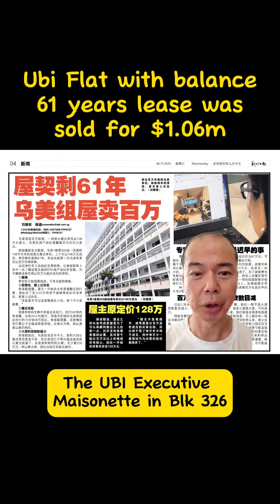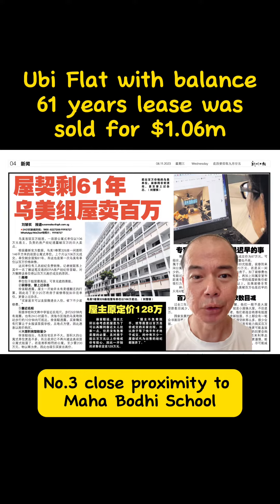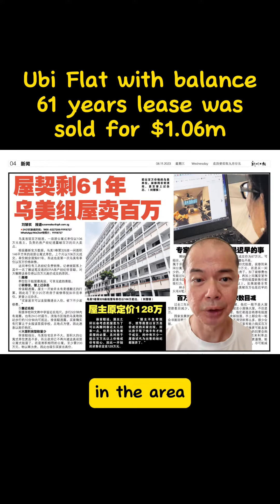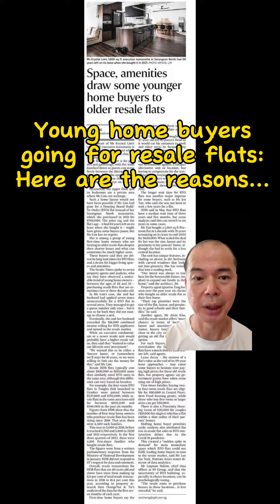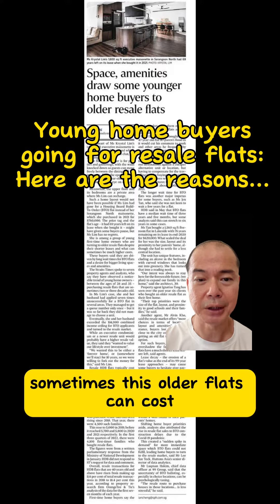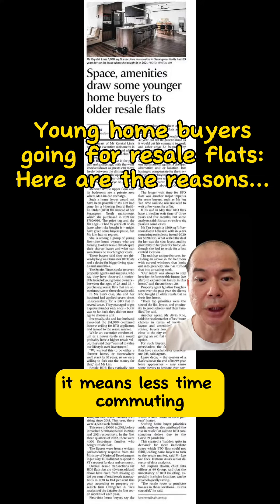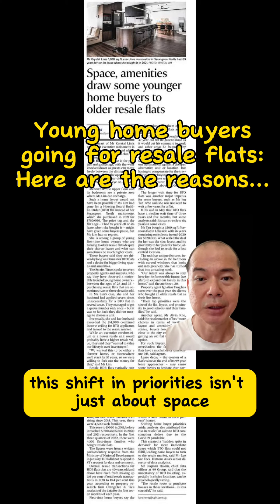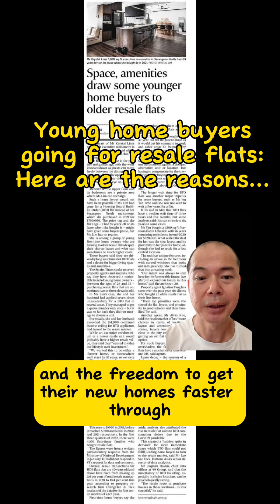Ubi HDB flat breaks $1m barrier. More young home buyers buying old HDB flats. What gives?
The Ubi executive maisonette flat in Block 326 with balance lease of 61 years was recently sold for $1.06m,

These are the reasons for its record price:

1. The unit is on the top floor with unblocked view
2. The renovation is nice and it was featured in a magazine before.
3. Close proximity to Maha Bodi School, and the buyers plan to enrol their children in this school.
4. Limited supply of large size executive flats. In Geylang estate where Ubi is located, there are only 832 e-flats. Compared with Tampines’s 5000 executive flats available.

A similar size condo will cost $2m in the area.

There were only 6 transactions of executive flats in Geylang area this year, highest price was $870,000 until this unit was sold.

In another news article, it says that young first time home buyers are bucking the trend of buying BTO flats.

They are looking at older resale flats, even though they come with shorter leases and a slightly heftier price tag. So, what's driving this trend? Well, for one, the wait times for those BTO flats can be a really long, taking years. Plus, these buyers want more room to spread out and with some extra amenities.

These first-timers, typically in the 28 to 35 age group, going for resale flats that have been around for a couple of decades.

Sometimes, these older flats can cost $100,000 to $150,000 more than their newer BTO counterparts in the same area. But…they're willing to pay a bit more to get what they want.

And what do they want? Well, the resale market offers choices in areas where BTO flats are scarce.

It means less time commuting and sometimes more character in their new homes.

Sure, there's the "shorter lease" thing to think about, but government grants of up to $50,000 for big flats and proximity grant of $20,000 can help reduce the financial burden and the cool features in these older and larger flats make it appealing.

This shift in priorities isn't just about space and layout, though. COVID-19 delayed BTO construction. That created a sudden demand for quick housing solutions, and that's where the resale market stepped in to save the day.

So, in a nutshell, young homebuyers are ditching the wait and choosing character, space, proximity to good school, work or parents and the freedom to get into their new homes faster through the resale market.